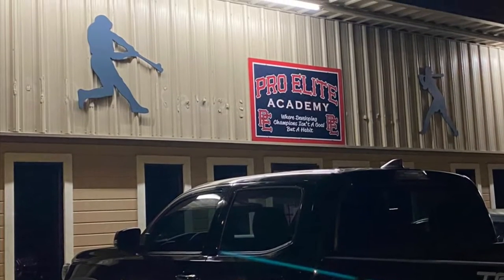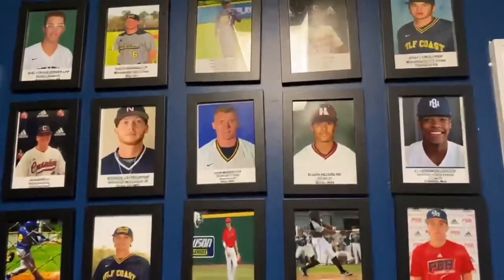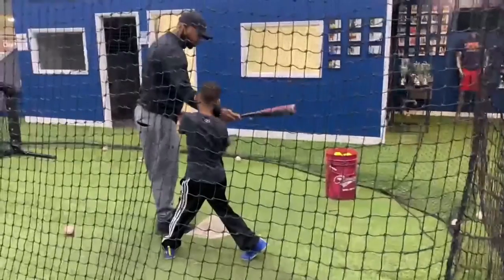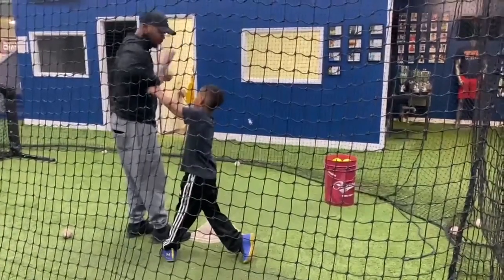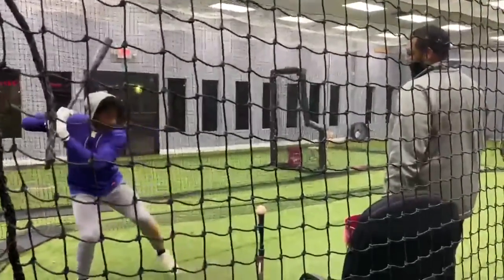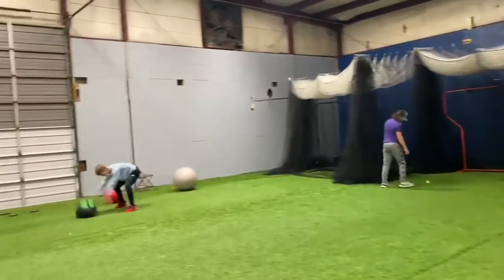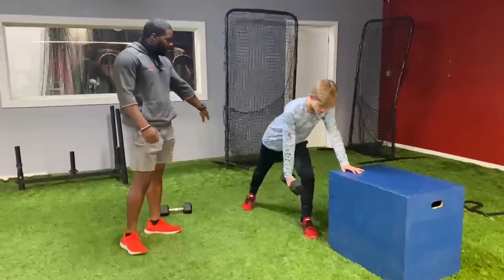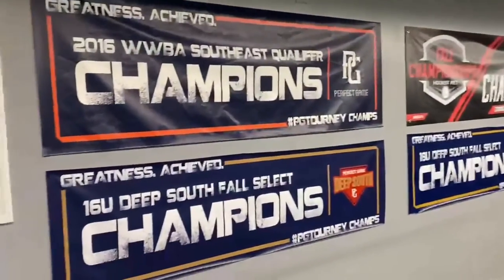MY NOLA MY STORY: My success to baseball ⚾️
My success to baseball: is a part of My Nola, My story Story, a Digital Humanity project by Xavier University of Louisiana’s Mass Communication departments students, led by Dr.Shaearon Roberts. This report was produced by Traeshon Hall